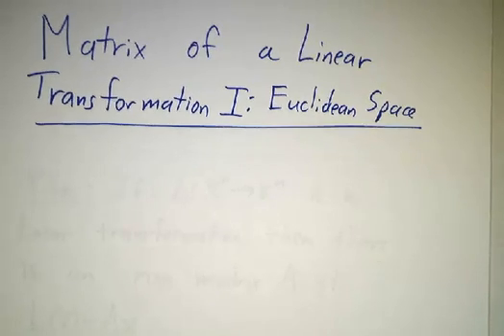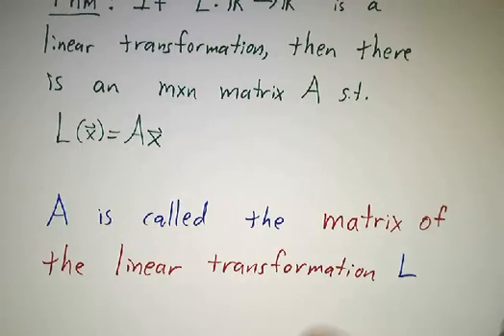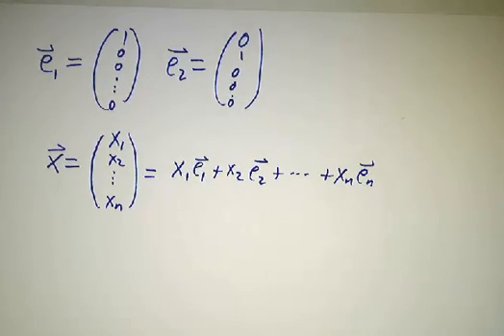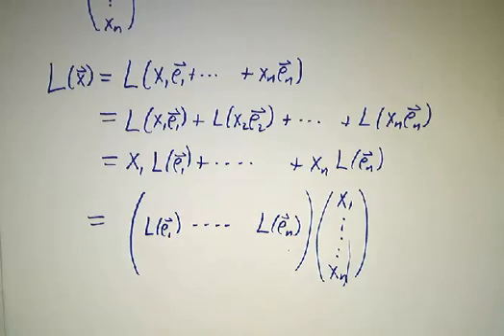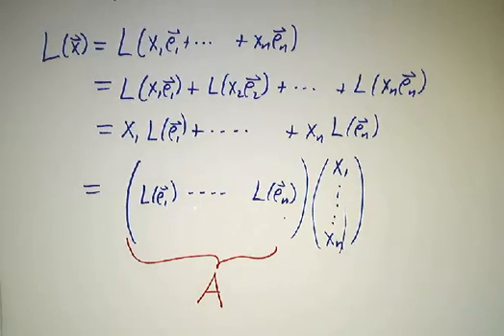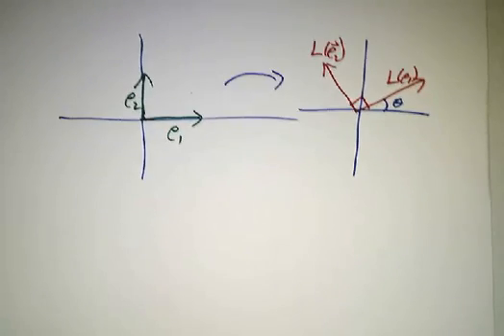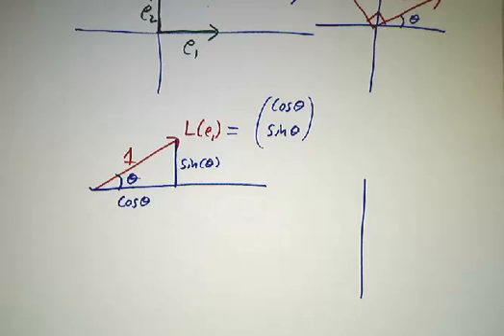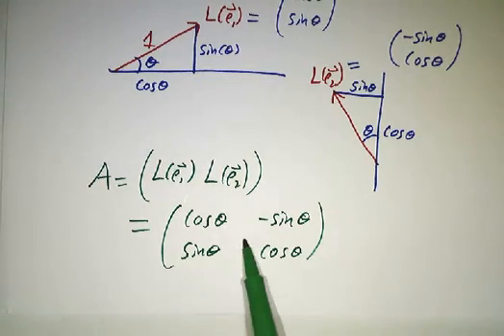Matrix of a Linear Transformation I: Euclidean Space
A linear transformation from R^n to R^m can always be expressed as matrix multiplication. We explore why this works, derive a formula for the matrix, and compute the matrix for a rotation in the plane.